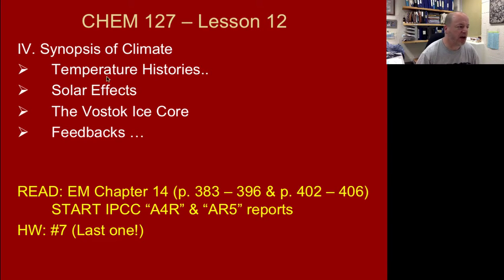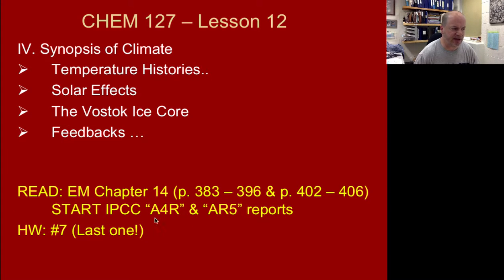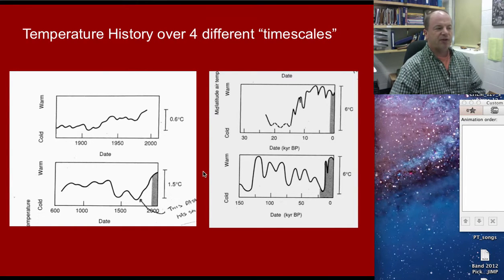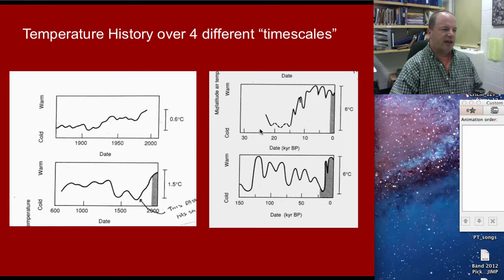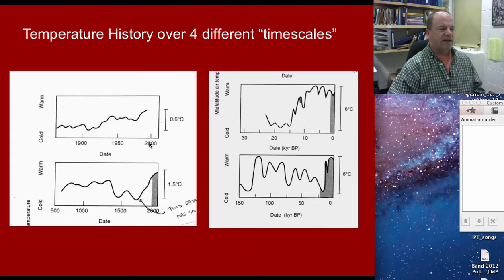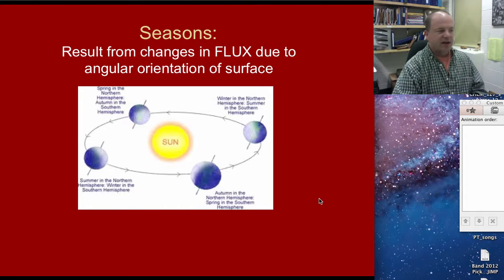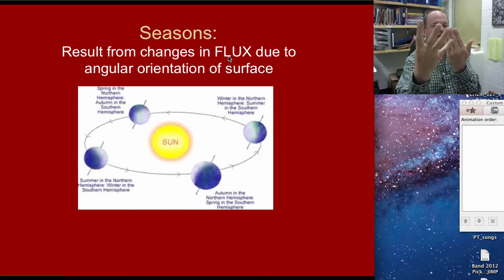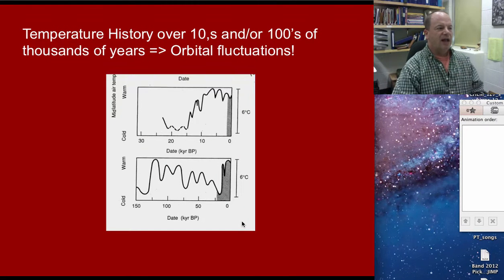Lesson 12 p1